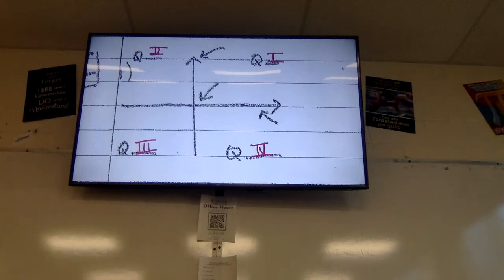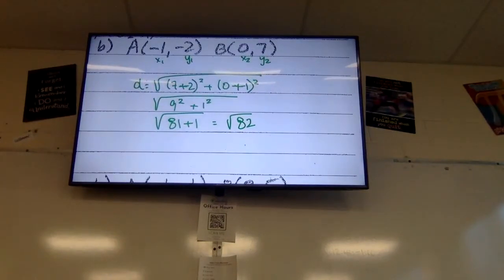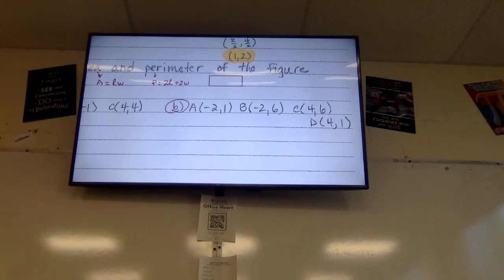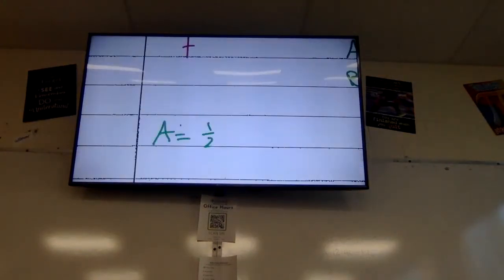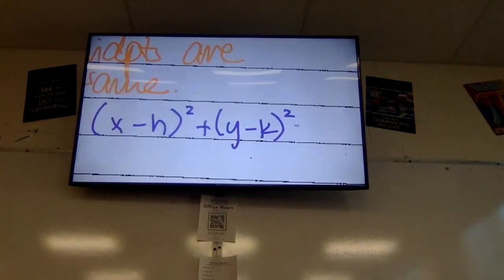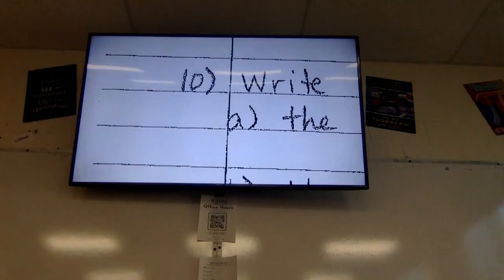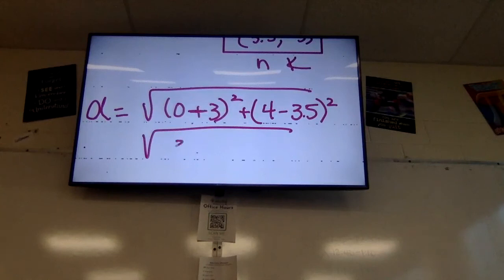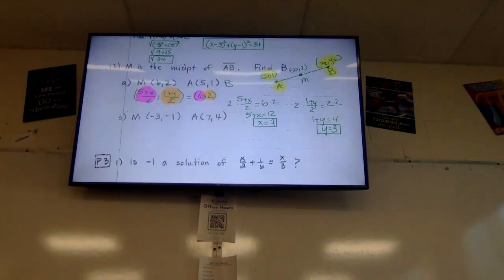pc lesson P.2